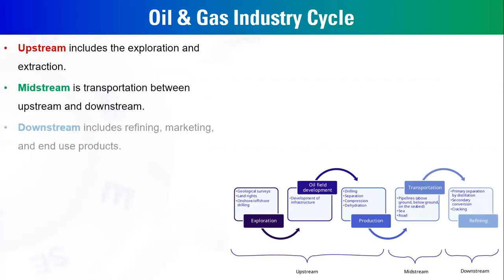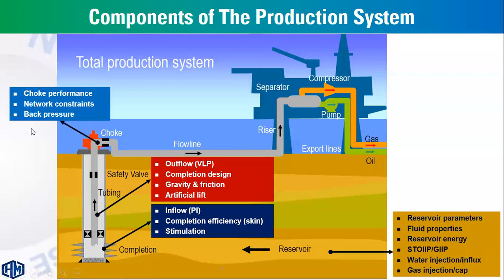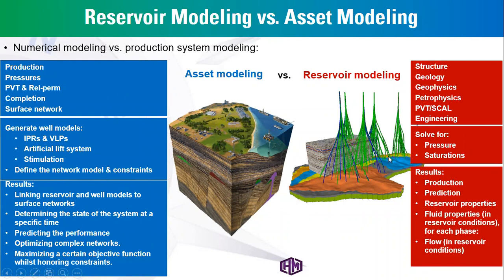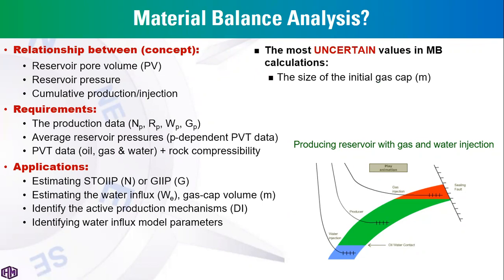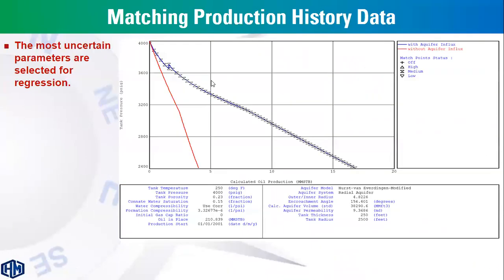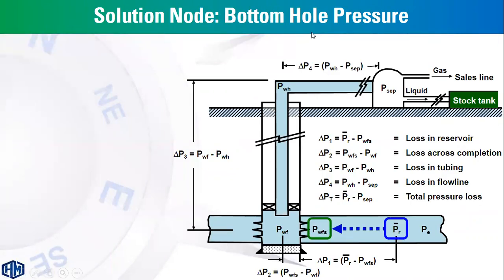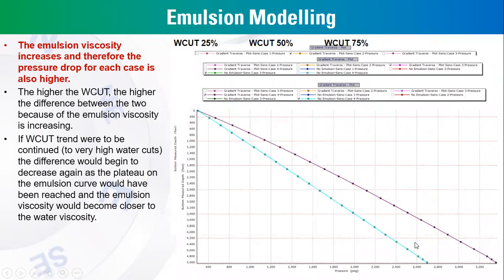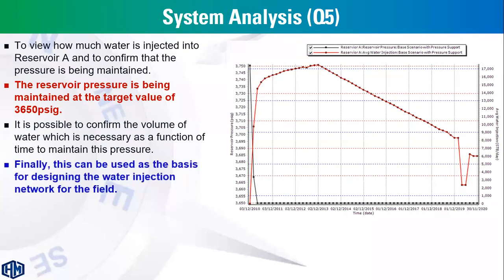Integrated Production Modeling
Join Our Upcoming 2 Weeks Virtual Hands-On Experience Course On Integrated Production Modeling & Optimization.

This provides extensive and practical knowledge for understanding the concepts and practical applications of full-field modeling including reservoir, pipe, and surface network flow simulations.

In this course; the participants will acquire the skill to make important diagnostics on the integrated production system and discover modeling techniques for de-bottlenecking and unlocking more production.

The training session will use carefully designed case study exercises; which simulate challenging production problem scenarios. The participants can then bring back this learning to benefit his/her field production.

Open For-

Production, petroleum, reservoir, facilities, operations, or process engineers are involved in planning, designing, modeling, and optimizing oil and gas production facilities and fields.

Best Regards
- Team PEA!